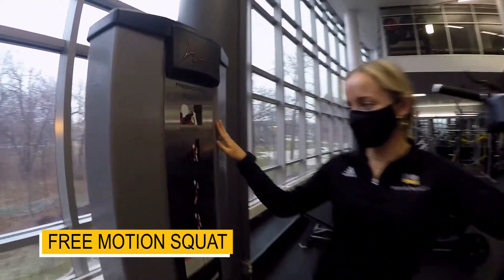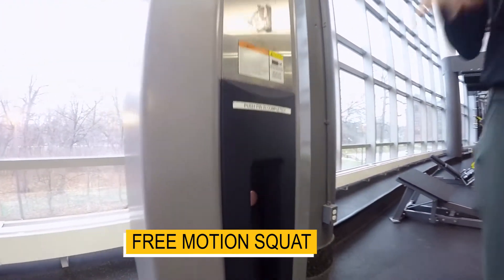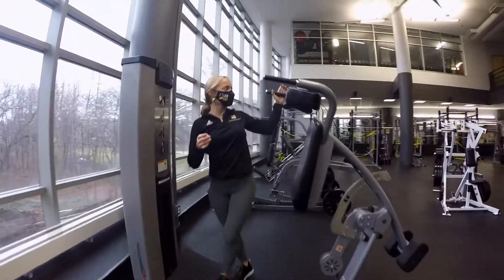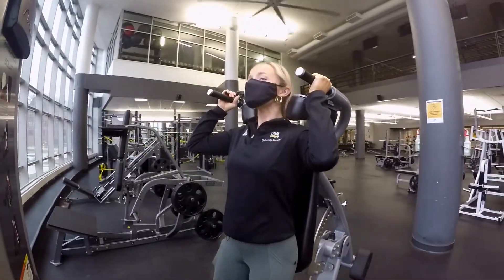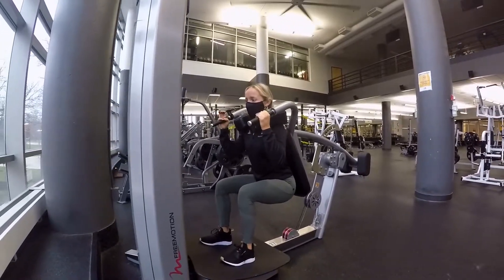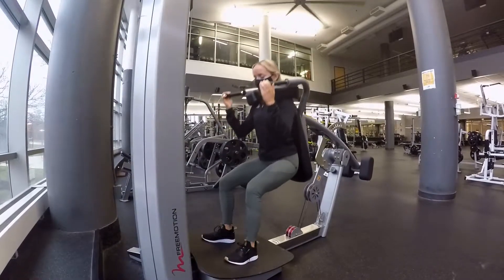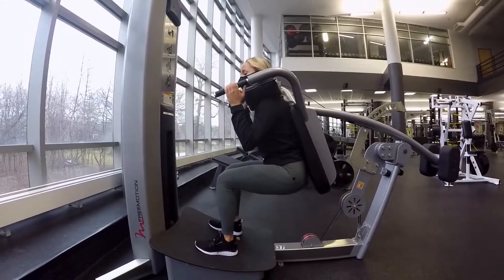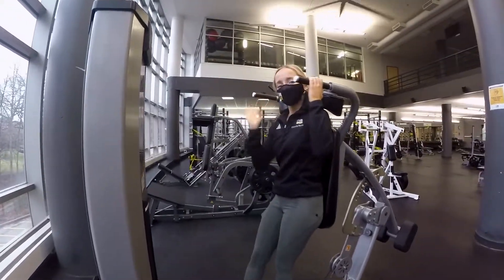FreeMotion Squat - Fitness Machine Demo